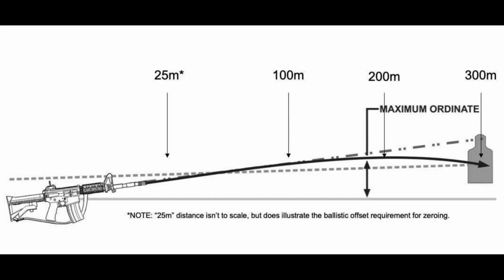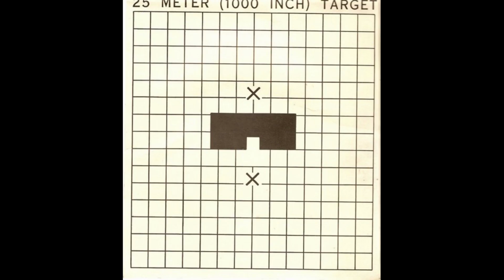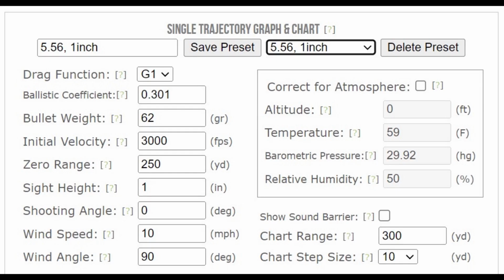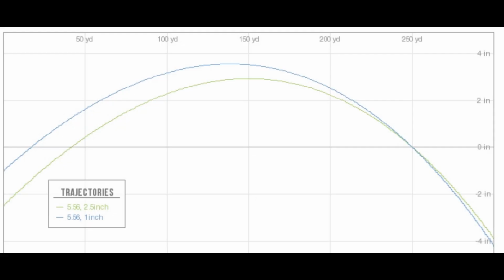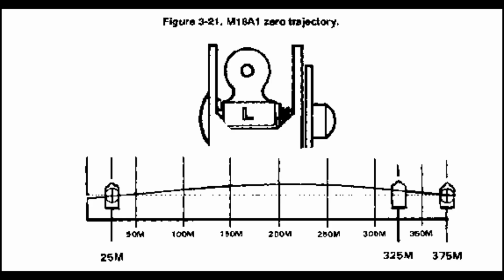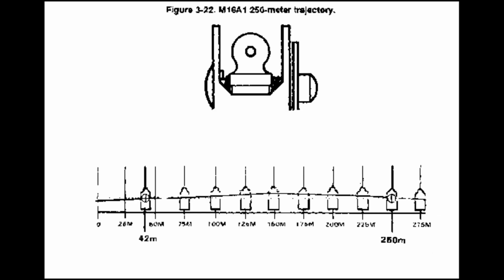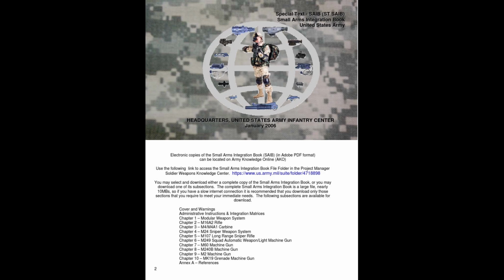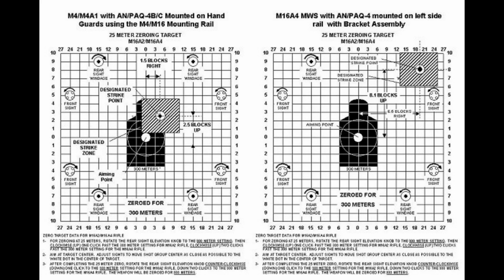U.S. Army Zero: Zero Procedure Confusion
How to handle confusion with U.S. Army Zero Procedures. The effect of sights on trajectory.